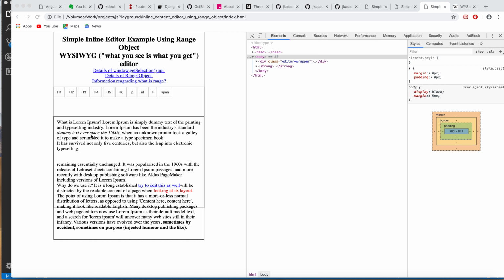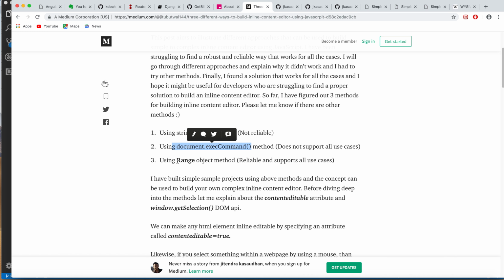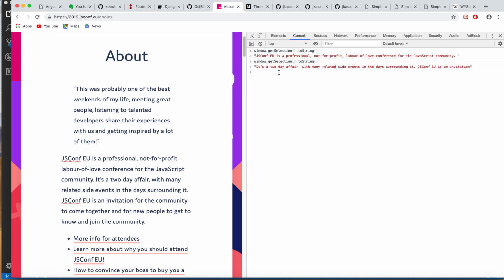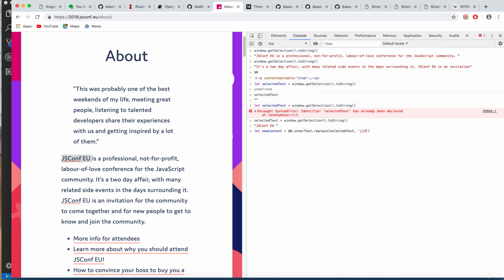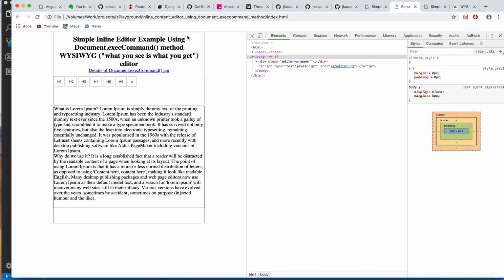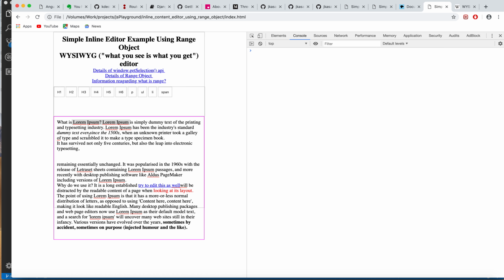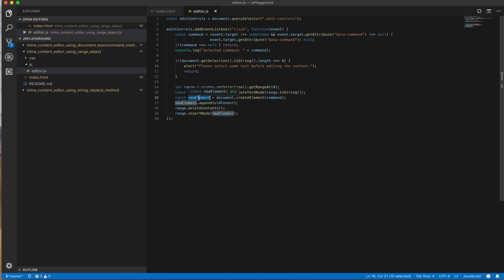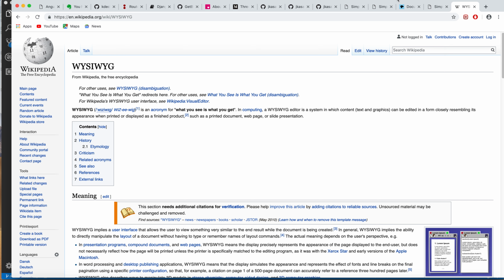How to create WYSIWYG editor like Froala editor using vanilla JS - (without using any JS library)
Froala ) is advanced What You See Is What You Get (WYSIWYG) content editor and if you are looking for a concept to build editor like Froala, this video can be helpful to you.

Blog post about three different methods used in the video

Github links:
1) String replace method

Note:
Since a long time I have been consuming tons of content from the community to solve my problems and there are different ways people can contribute to the community. I wanted to contribute back to the community by creating these videos and hopefully it might help others to solve their problems :) :)